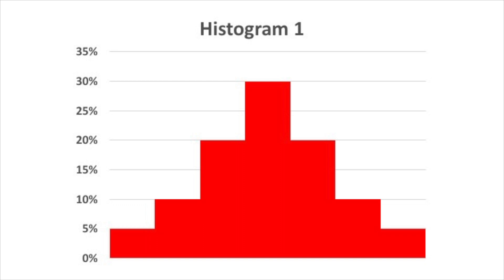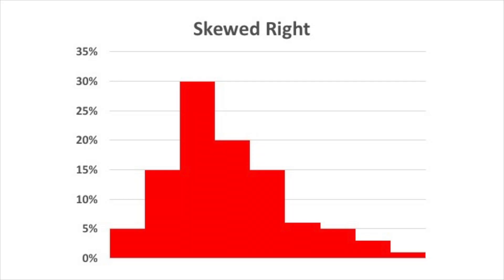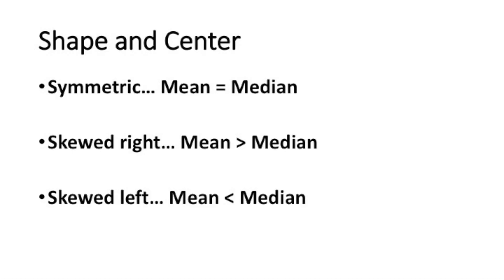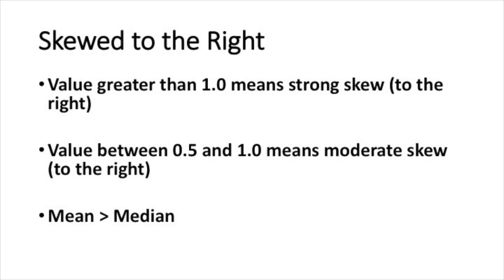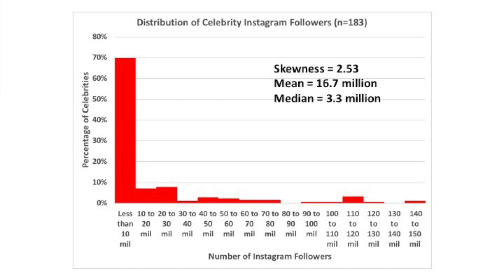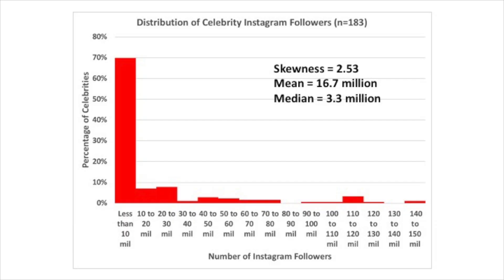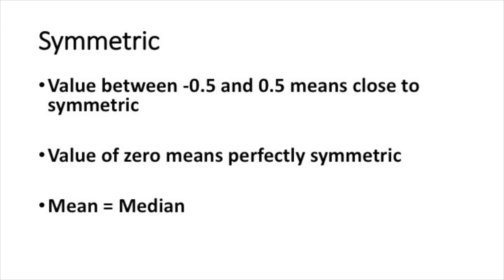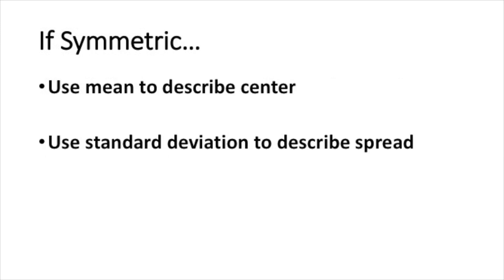Statistics Describing the Shape: Skewness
This video covers the skewness value of a variable, which is an important statistic describing the shape of a distribution.